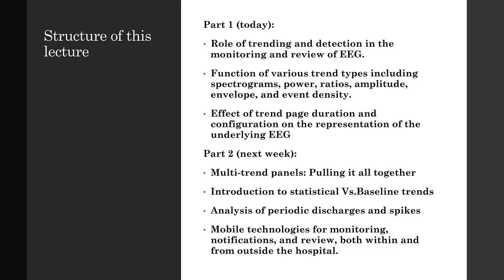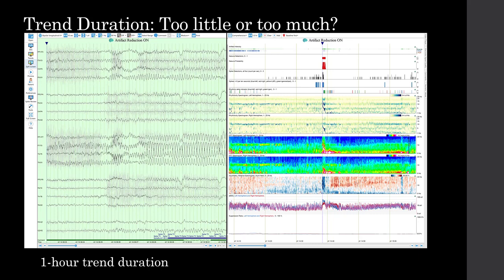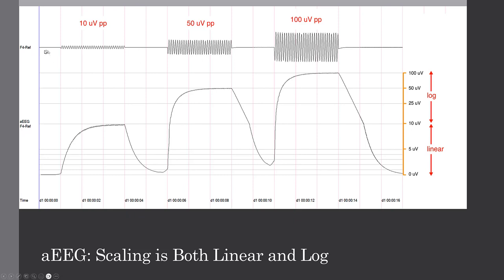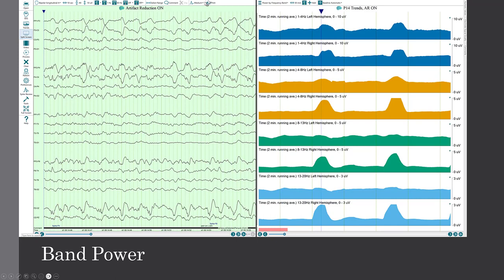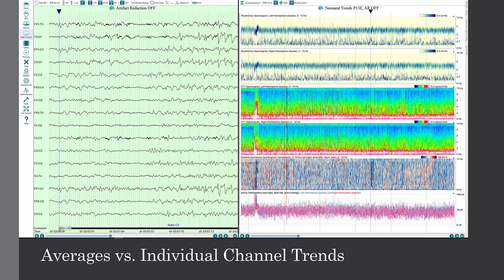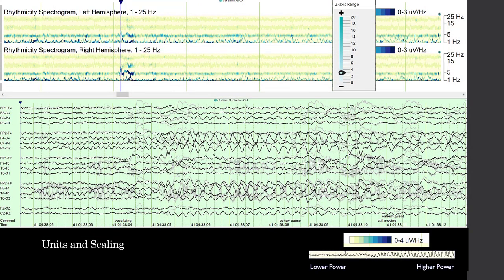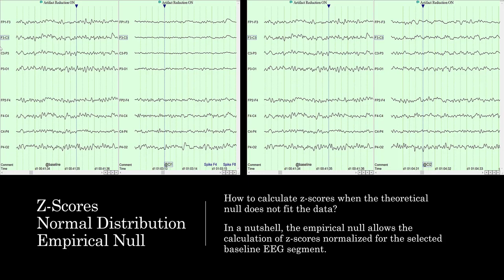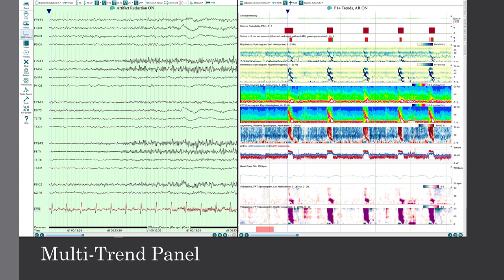Persyst 14 Trend Tutorial with Michael Guess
First recorded in November of 2023, Michael Guess comes to us again with this revised version of the same webinar. He brings his usual insight and end expertise, but with a more concise delivery, with Part I and Part II now all in one recording.

This talk is important if you want to learn more about:

--A brief history of EEG, including differences between Analog and Digital systems and what it means today to calibrate an EEG signal.
-The impact of Artifact Rejection on EEG interpretation.
-Why trending is so important and what problems quantitative EEG solves in modern environments.
-What each trend in Persyst is displaying with examples of their utility in interpreting different phenomena.
-Power and Ratio Trends
-FFT and Asymmetry Spectrograms
-Rhythmicity Spectrograms
-Artifact Intensity and Signal Quality
-Statistical Trends and their utility in monitoring for fast and slow changes
-Multi-trend panels
-Monitoring multiple patients at once with Persyst Mobile